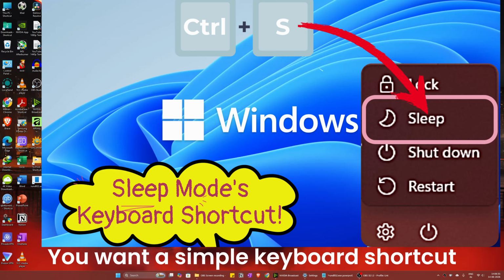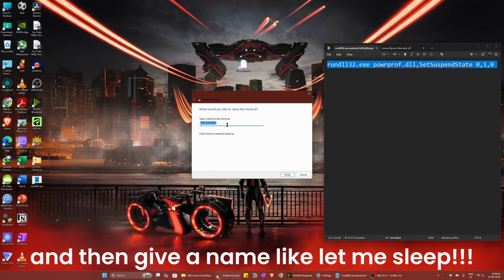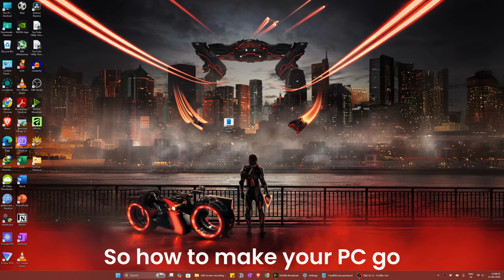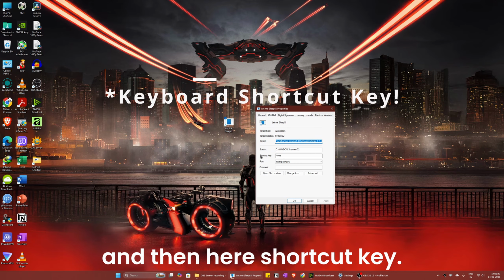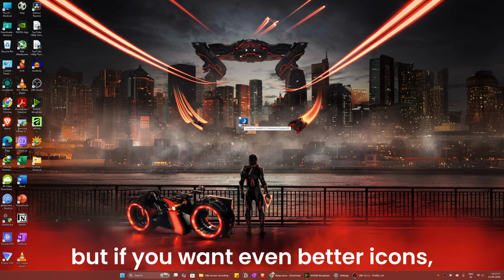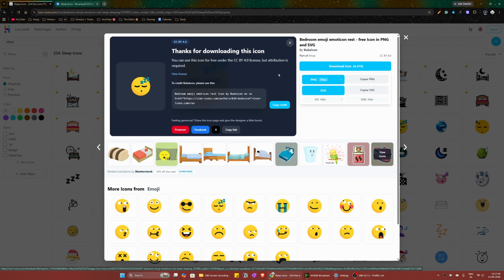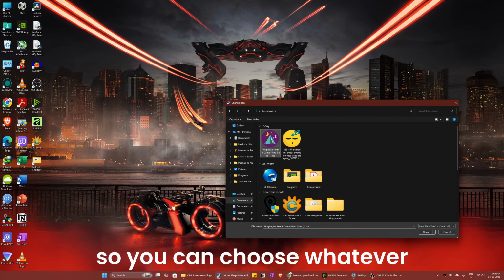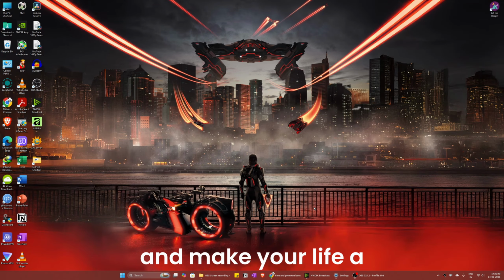Keyboard Shortcut for Sleep mode in Windows 10 / 11 One Click key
In this video, I will show you how to create a quick, simple keyboard shortcut to put your PC to sleep or Hibernate!

Path to paste on the created shortcut location:
rundll32.exe powrprof.dll,SetSuspendState 0,1,0

If you have Windows 11 24H2 or the latest update, then turn off hibernation with this command:
powercfg.exe /hibernate off

If you want to re-enable hibernation:
powercfg.exe /hibernate on